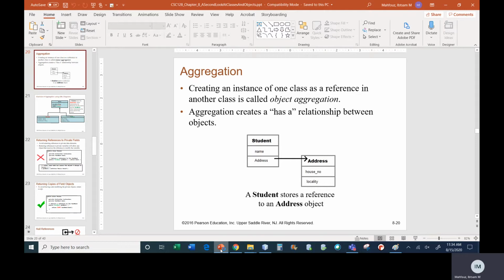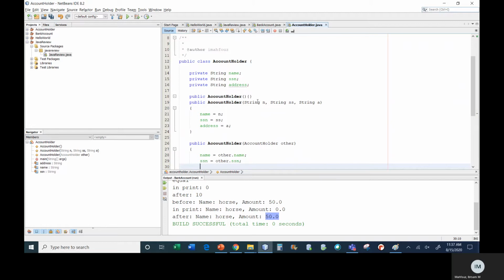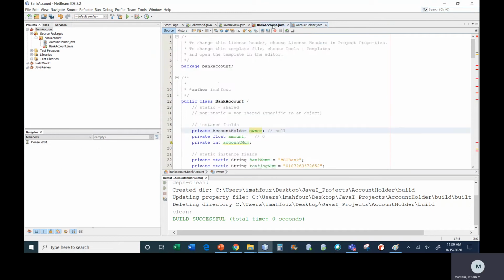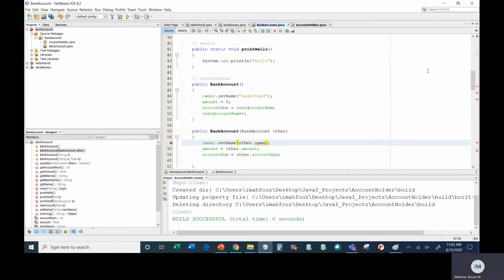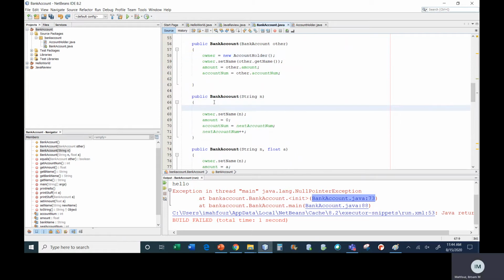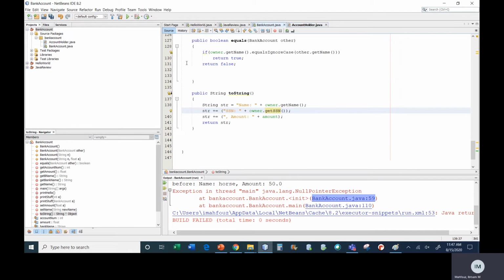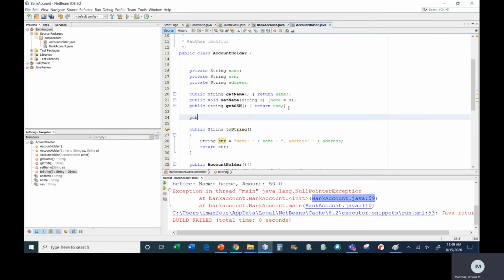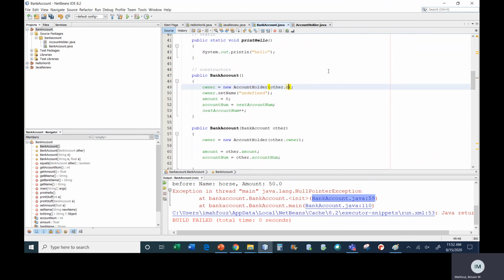Java II Chapter 8 Class 2 Part 1 Aggregation